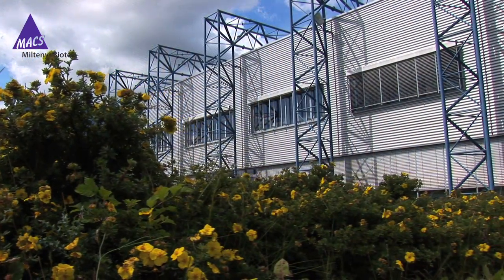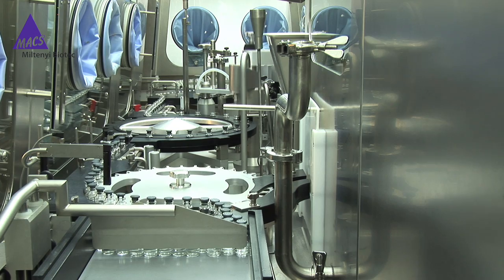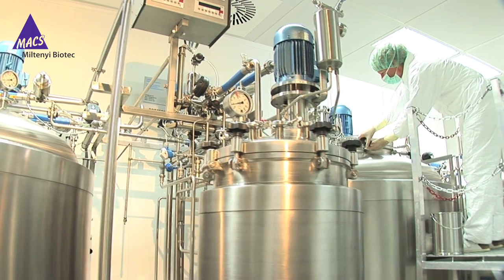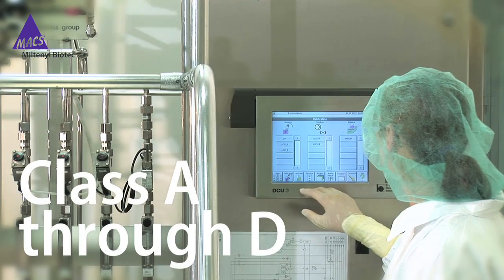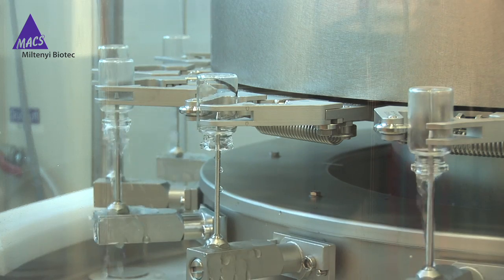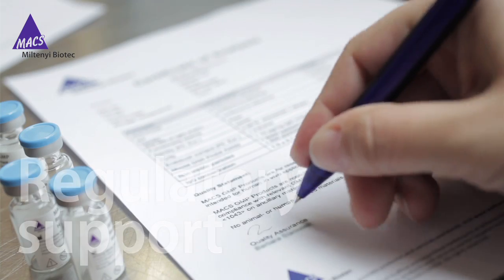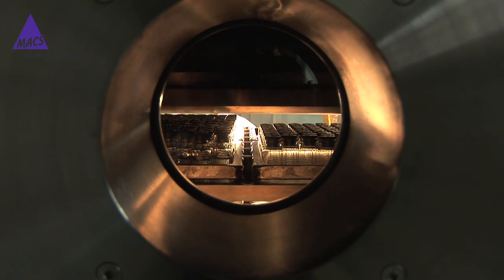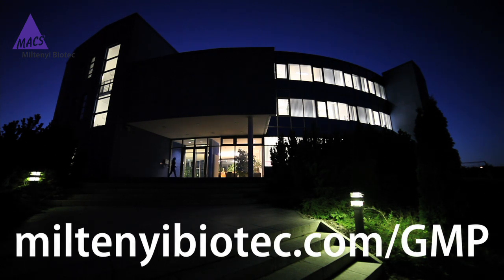Clinical Research Products – MACS GMP Products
Invest in your clinical research by using MACS® GMP Products. Explore our antibodies, antigens, cytokines, cell culture media, cell culture bags, and more. A seamless transition between basic and clinical research avoids revalidation and saves time. Watch the video to get a firsthand look at Miltenyi Biotec's world-class GMP manufacturing facility in Teterow, Germany.